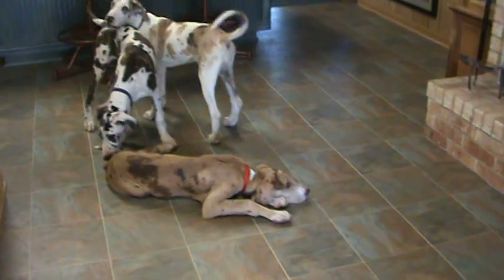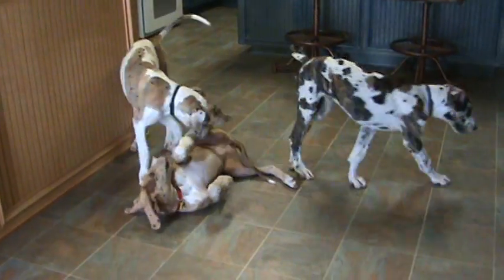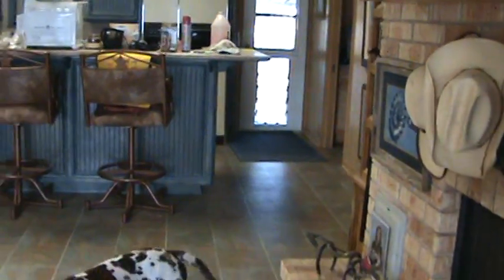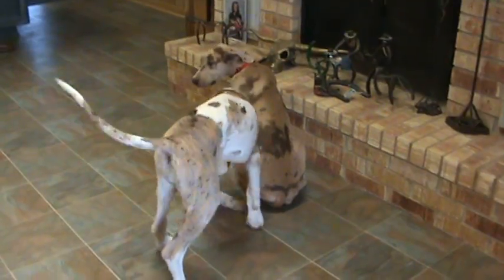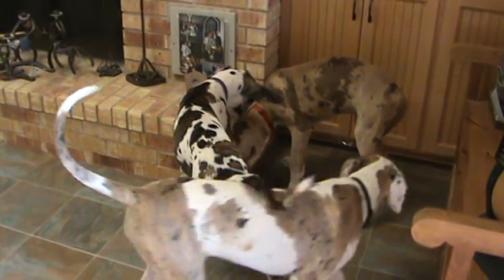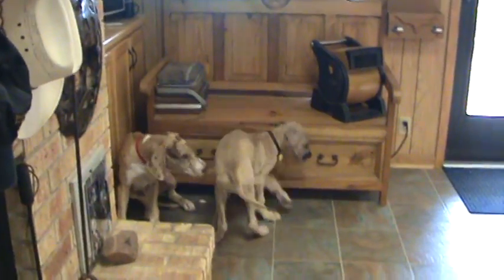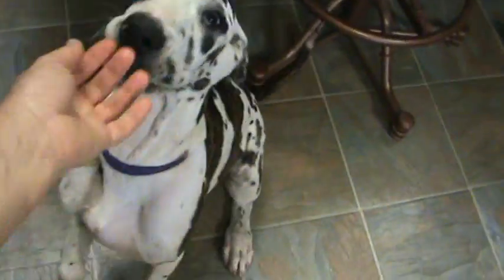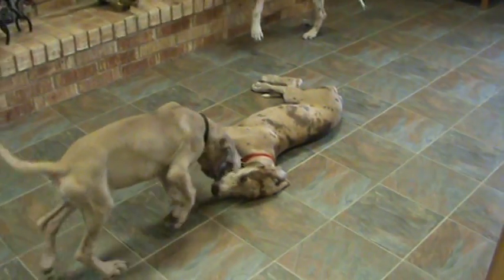Designer Danes @ Play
Here are 5 of my pretty girls at play.  They are Kassie (Blue Brindle Merlequin) 18 wks,  Jinger (Brindlequin) 19 wks, Babydoll (Chocolate Merle w/white) 17 wks, Angel Eyes (Fawnequin w/recessive chocolate) and Lolli Pop (Fawn Merle w/recessive chocolate) both 11 wks.